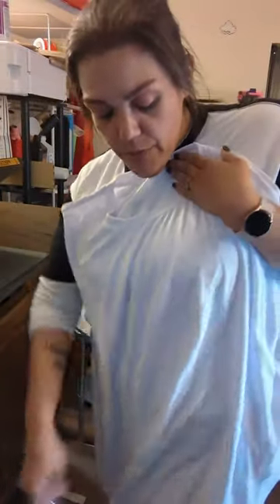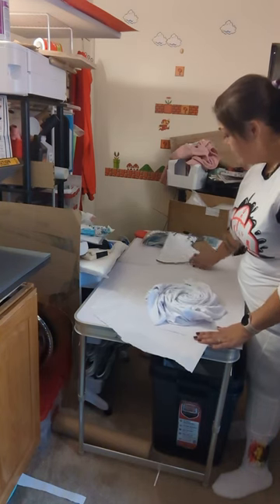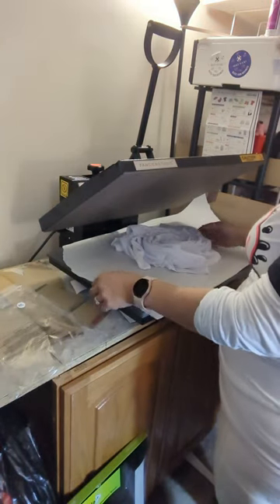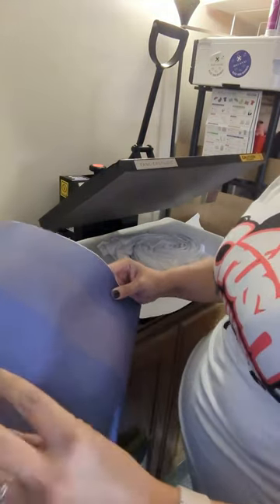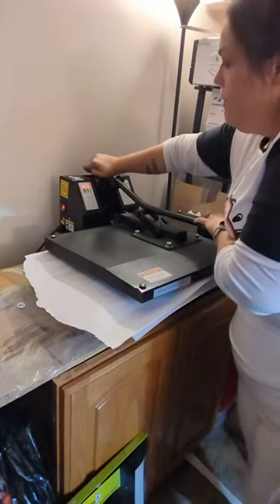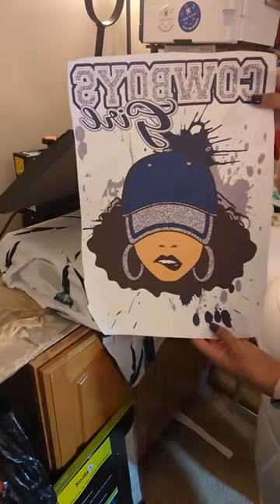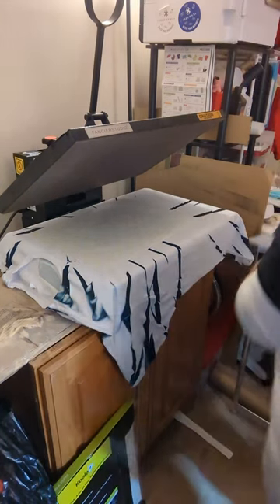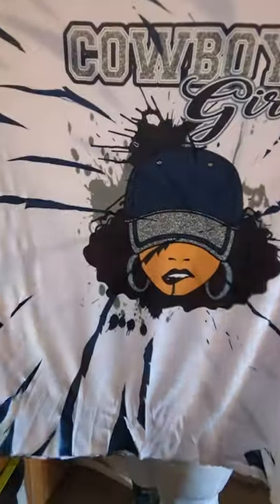"Tie-dye" sublimation tutorial with image.